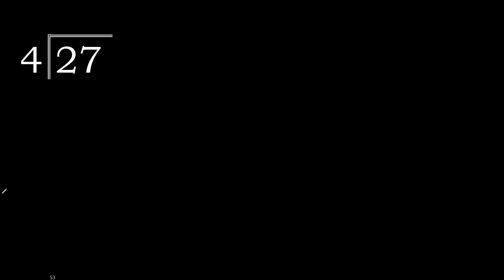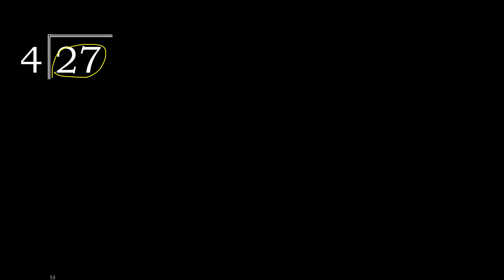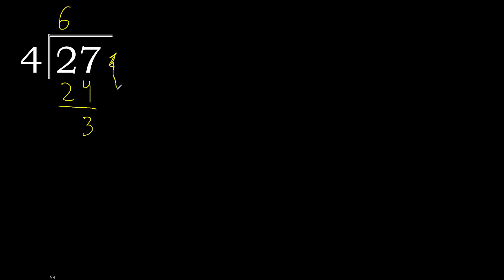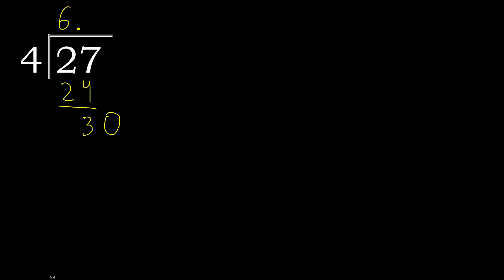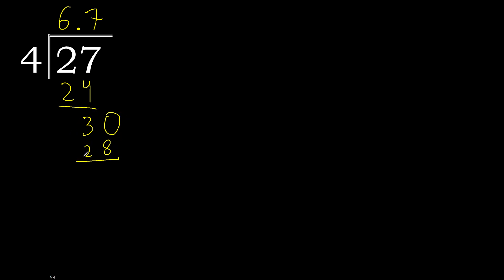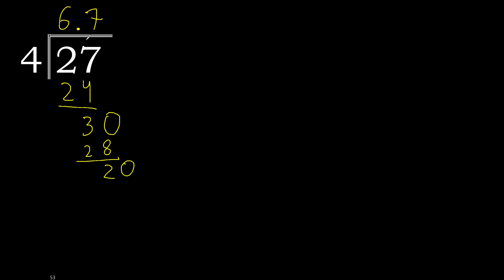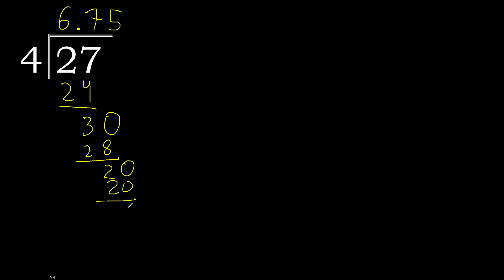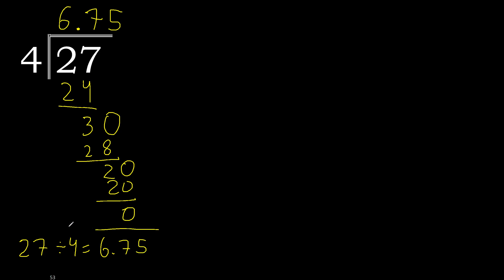Divide 27 by 4 , decimal result . Division with 1 Digit Divisors . How to do